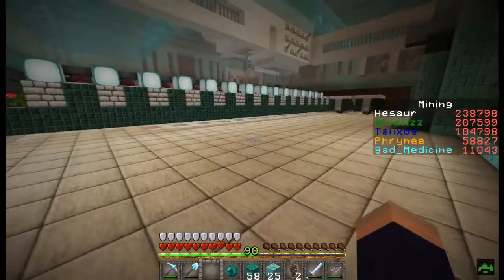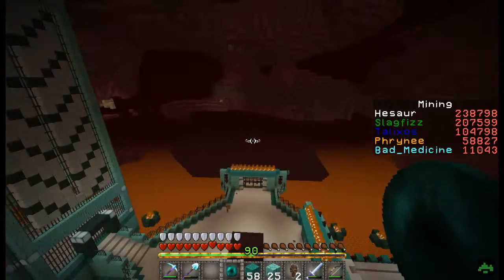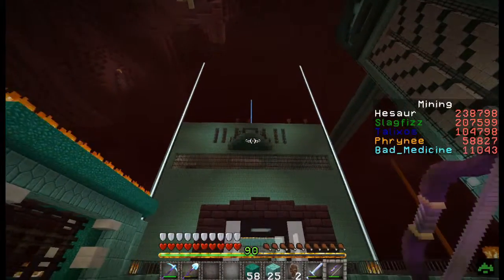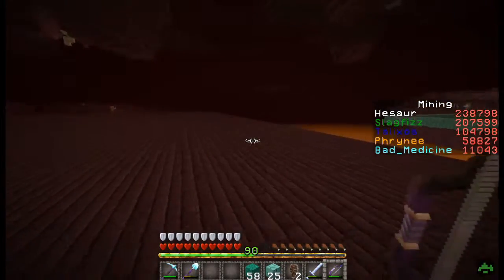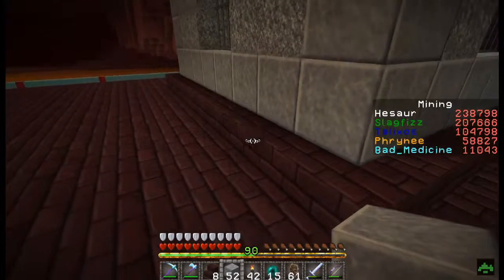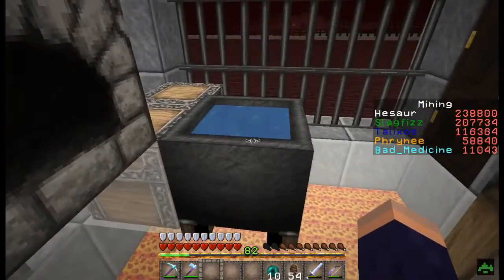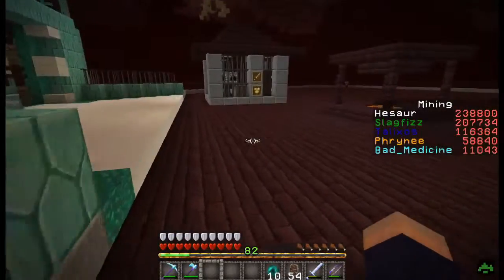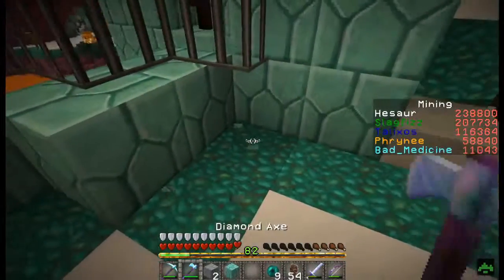MobiusCraft Episode 14 - Central Collective | A Minecraft LetsPlay.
A day late, but never the less - Villageness, updates and Geo wasting!

Intro: Hero Theme (Sting) by MK2

Specs:
i7-2600k 3.4ghz
8gb Corsair Vengence
Radeon R9 280X

Capture with Screencast - O - Matic and Xbox App
Edit with Screencast - O - Matic and Lightworks.